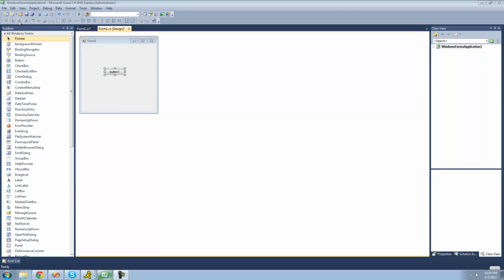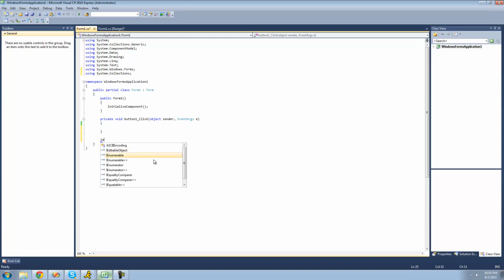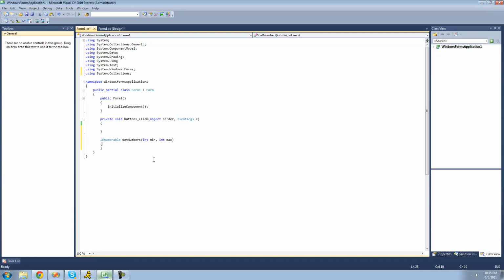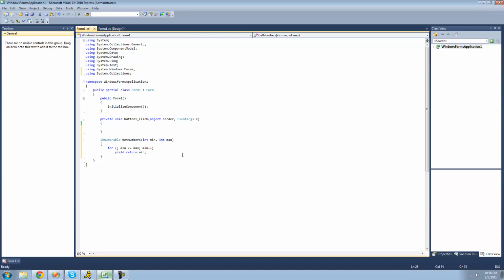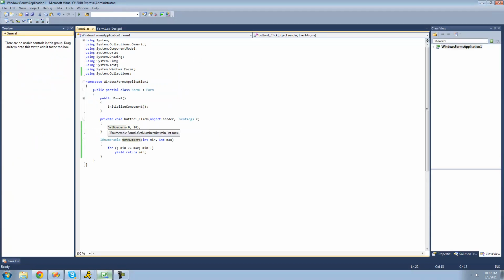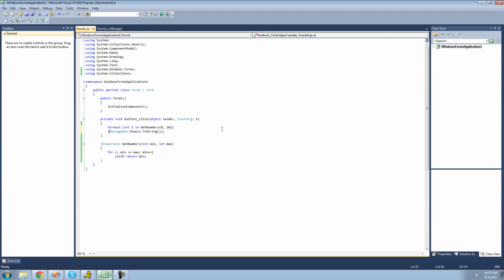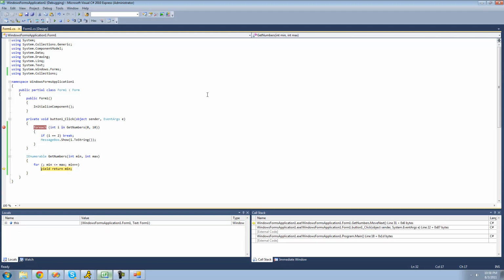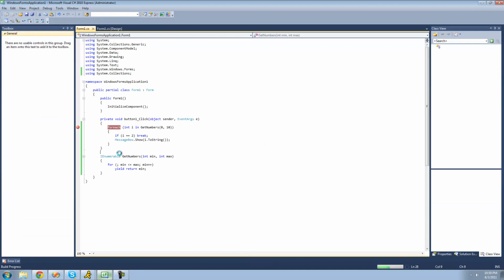C# Beginners Tutorial - 167 - IEnumerable and Yield Return